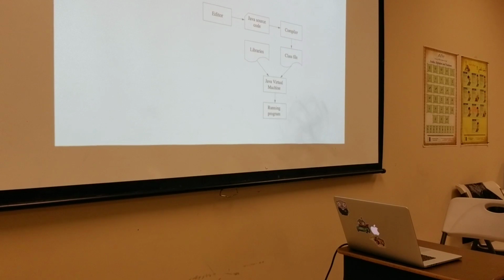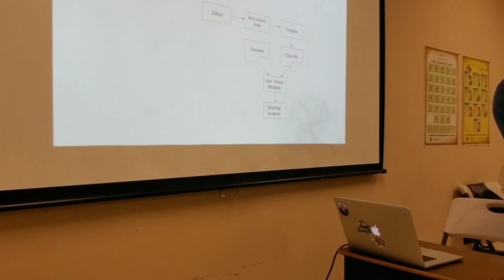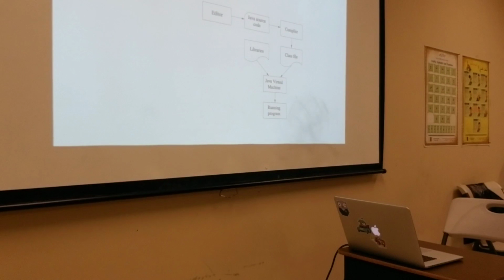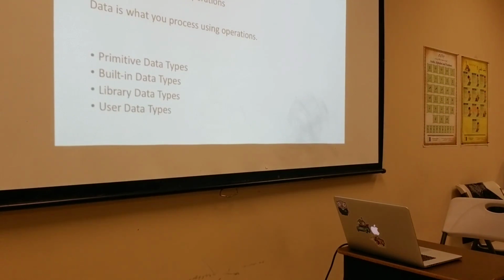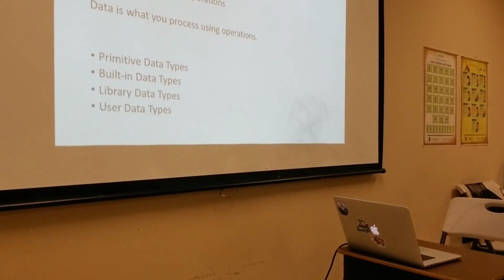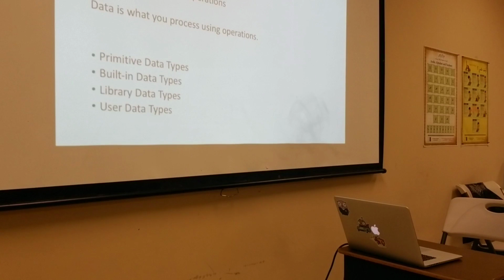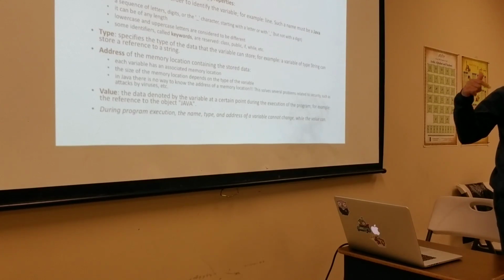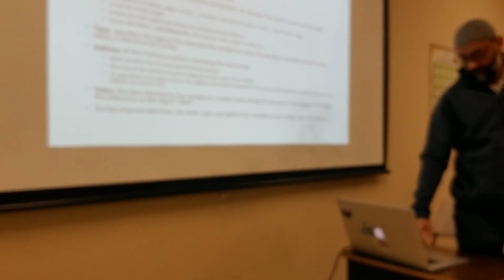Intro to programming L8 P1 of 3